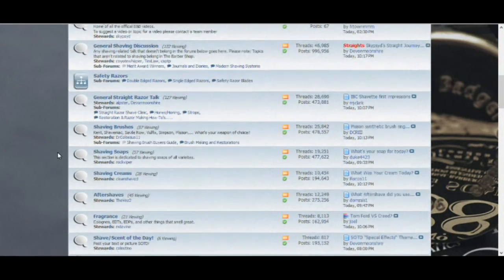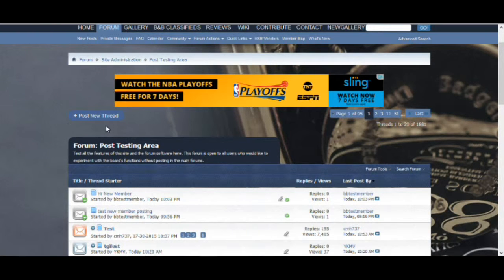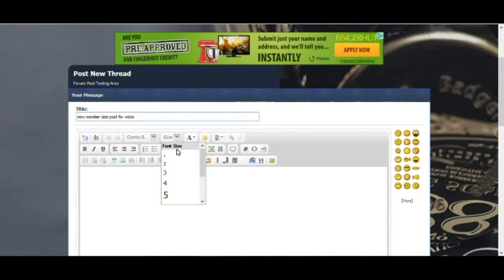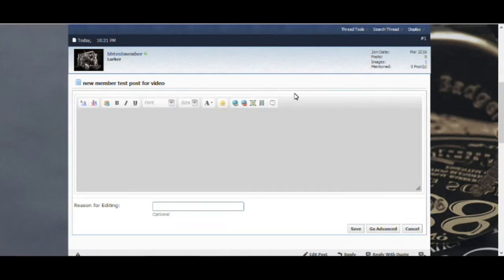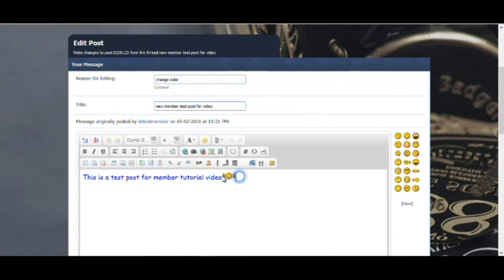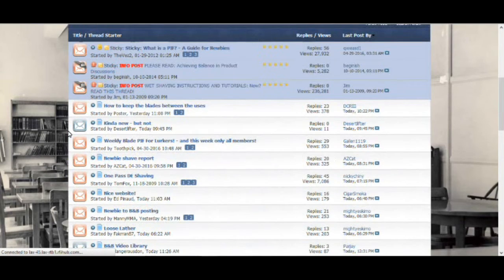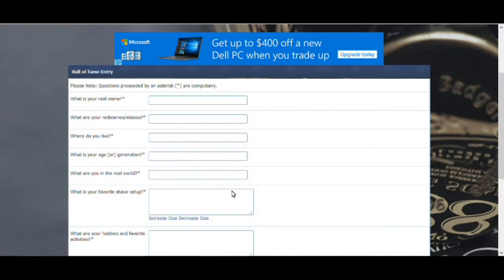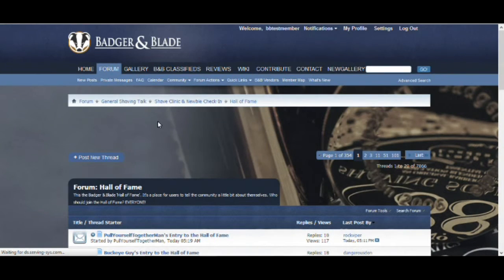New Member Tutorial - Posting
Badger & Blade, new member tutorial on how to post, post testing, 1st post, New member check in, Hall of Fame